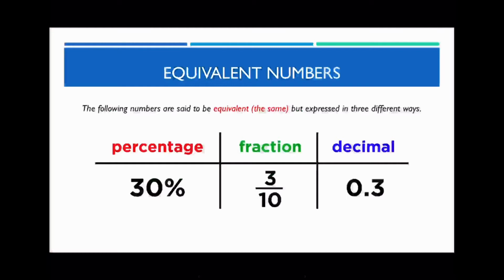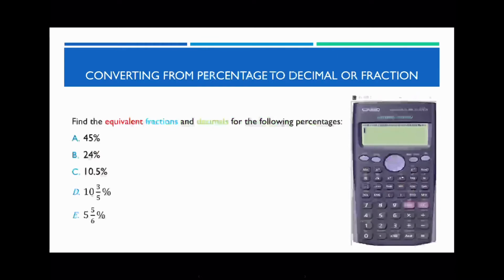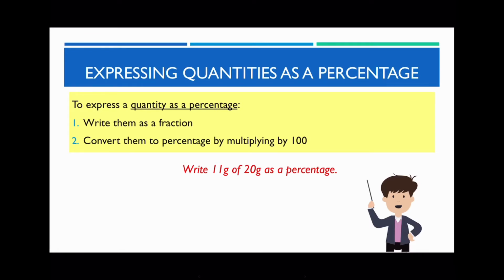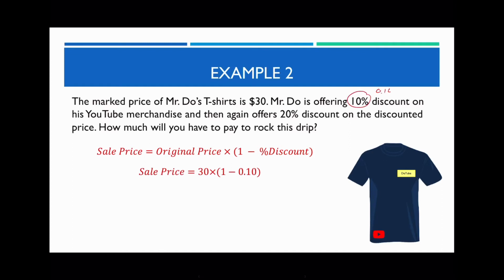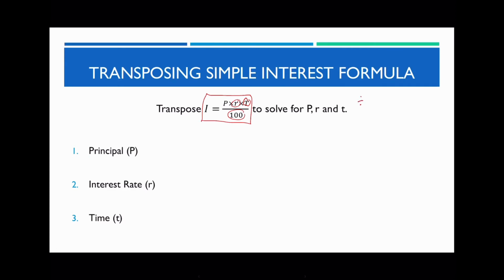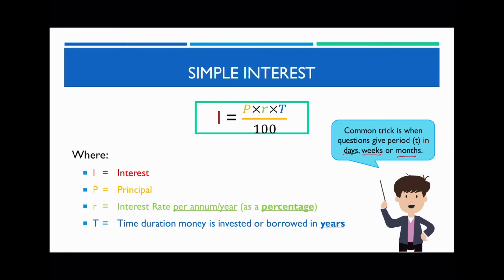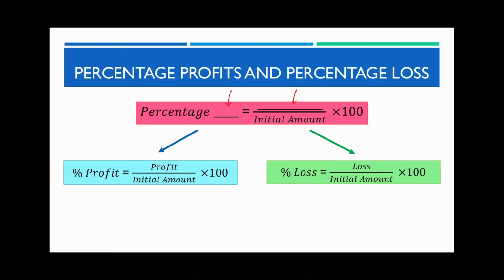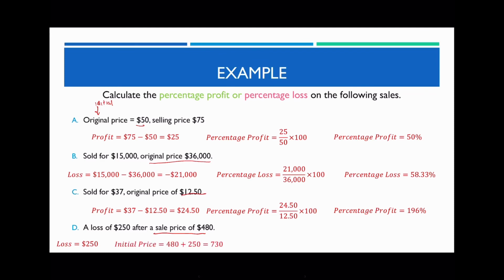Financial Maths Post Test Revision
Click on the link below if you want to download the scientific calculator program on your PC. Do so at your own risk.